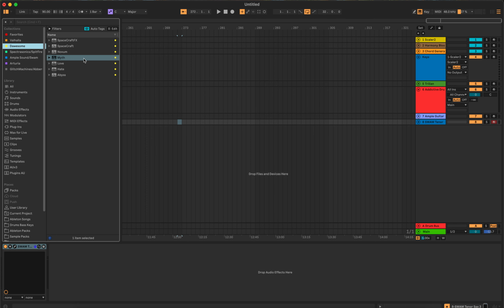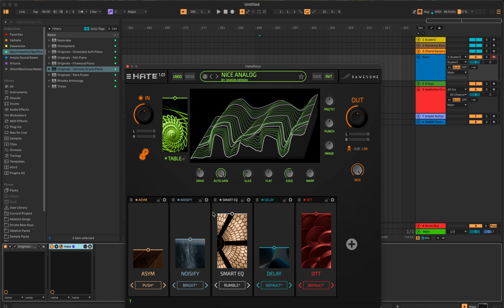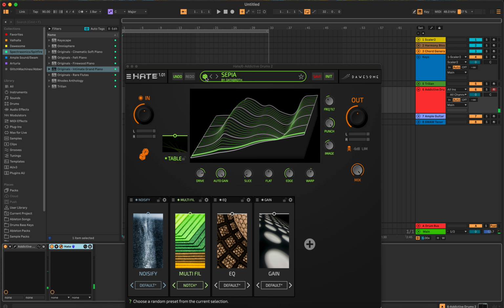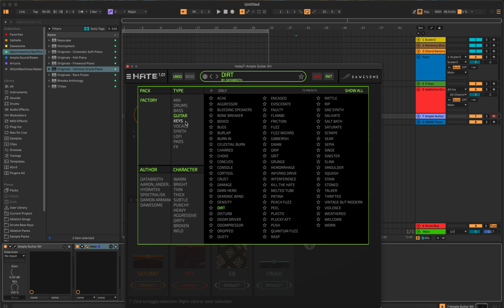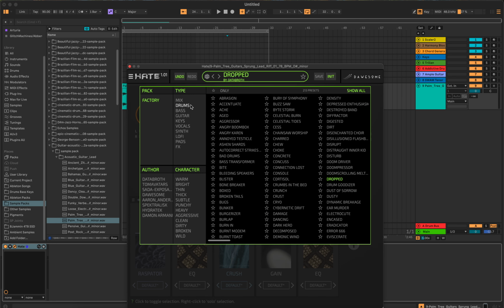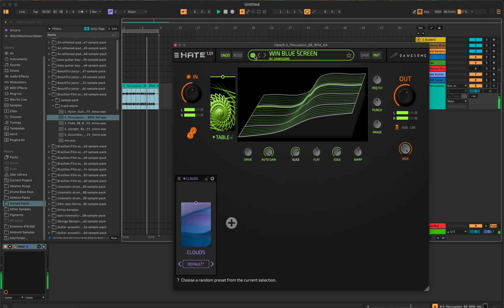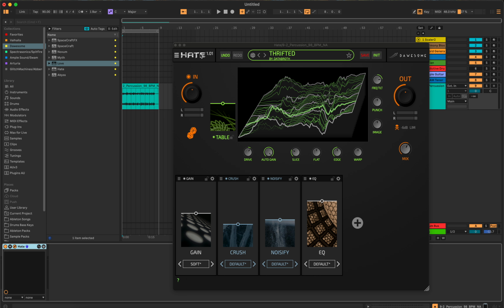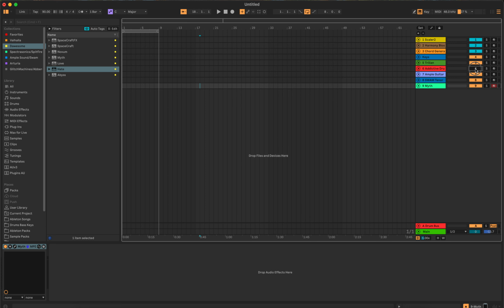NEW FX Plugin Tracktion.com Dawesome HATE...my thoughts and my experience